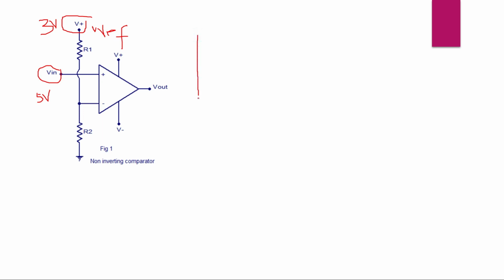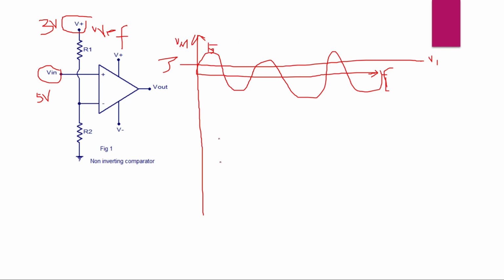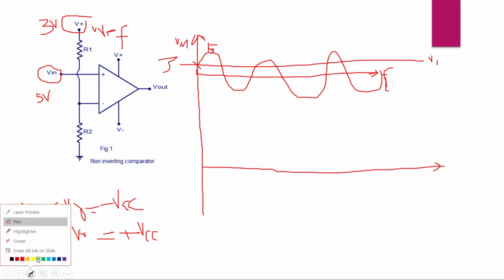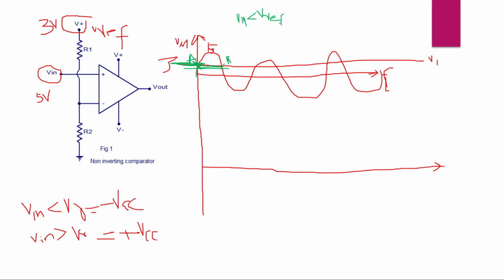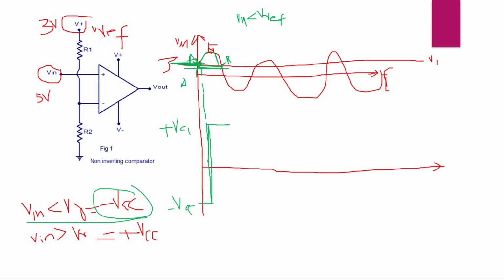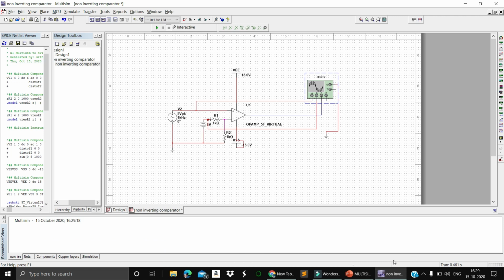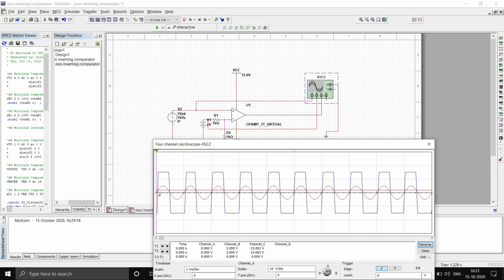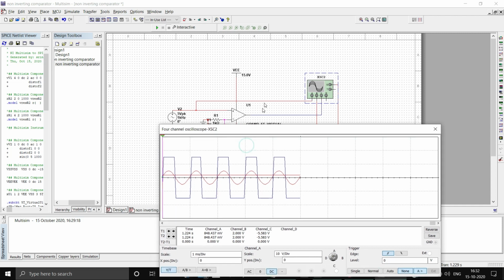Implementation of Non-Inverting comparator using Multisim || All About ECE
Hi Everyone welcome to the new session in this session we are going to discuss about Non-Inverting comparator using IC 741 in Multisim with help of taking all the resistance values are equal